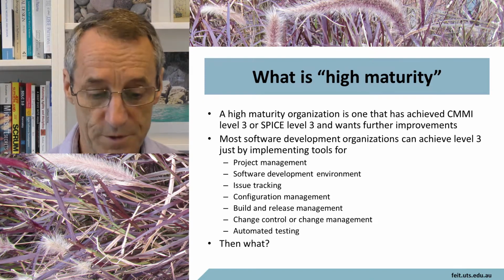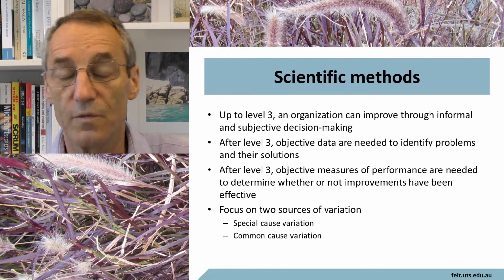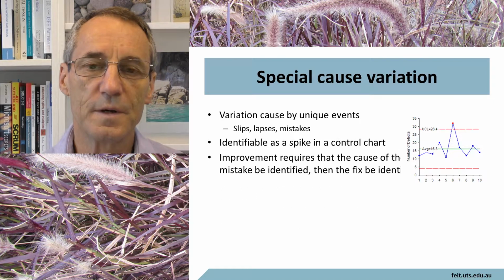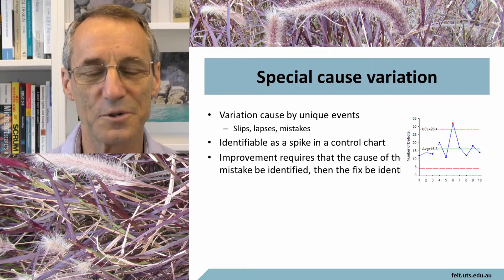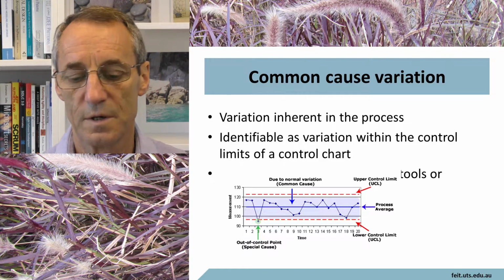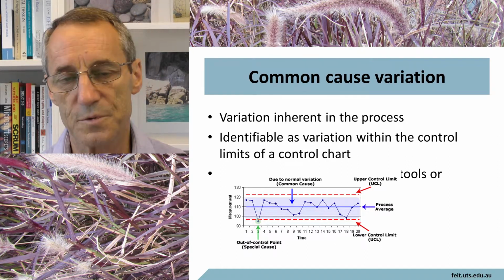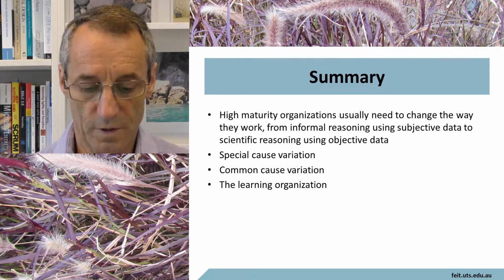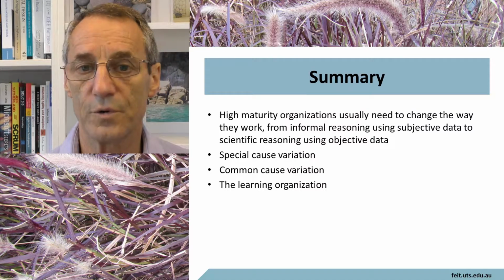Process Improvement High maturity improvement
How are processes improved in organizations that have achieved CMMI or SPICE Level 3. This brief discussion examines the two categories of variation, special cause and common cause variation.